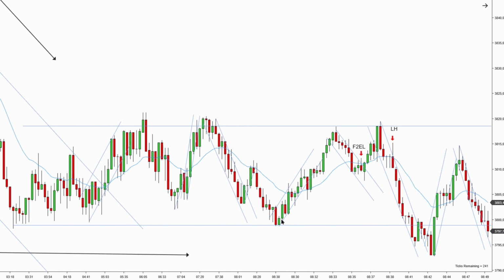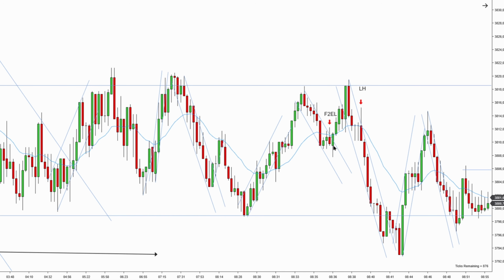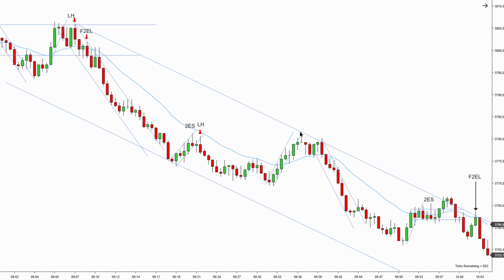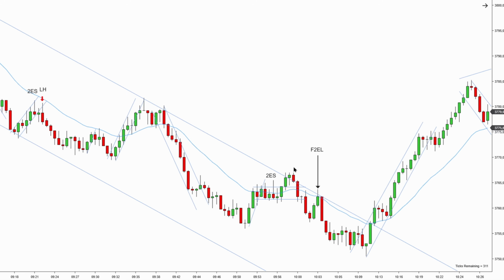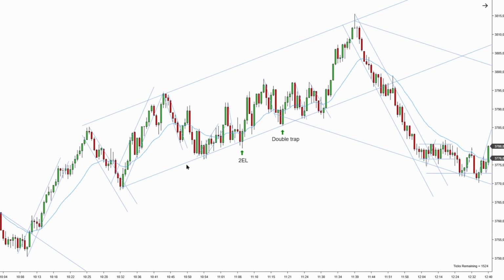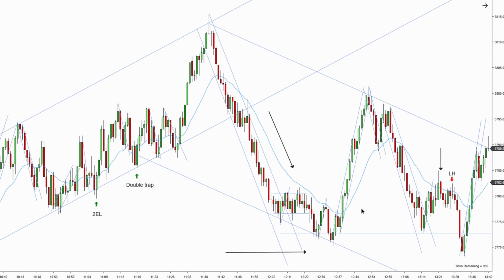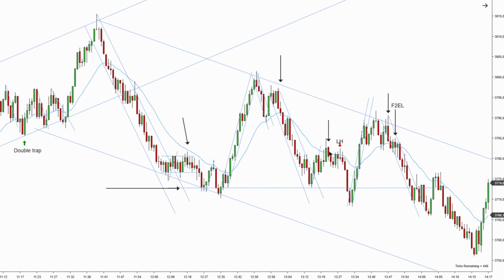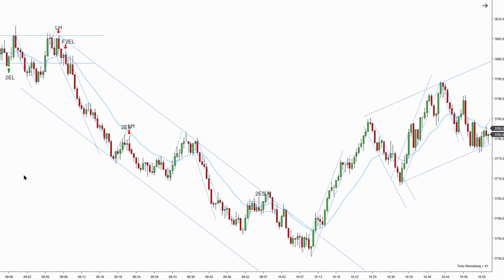Finding Better Entries Using THIS Scalping Setup